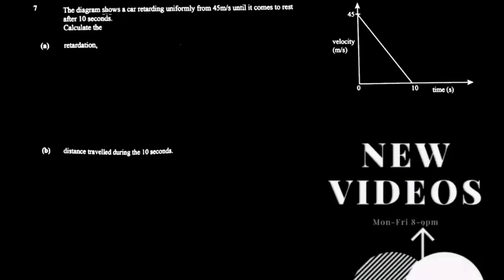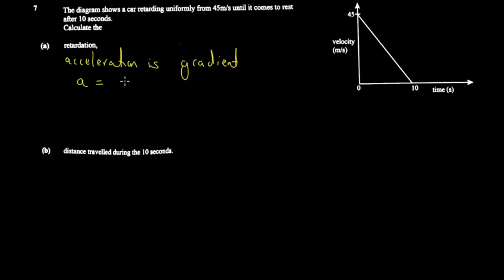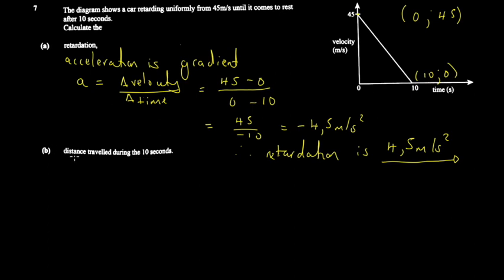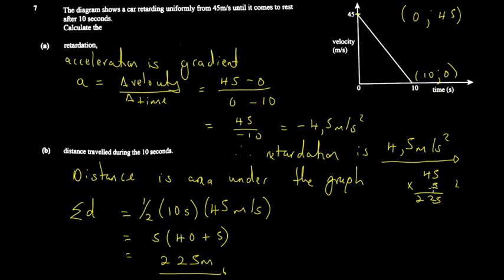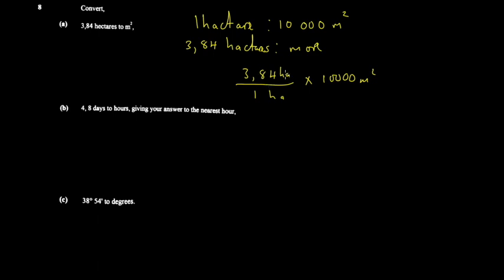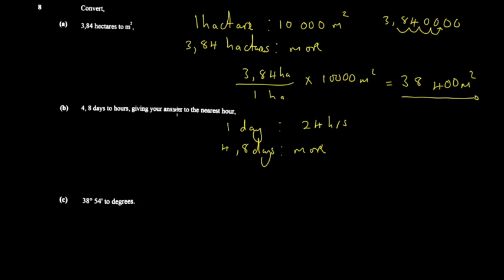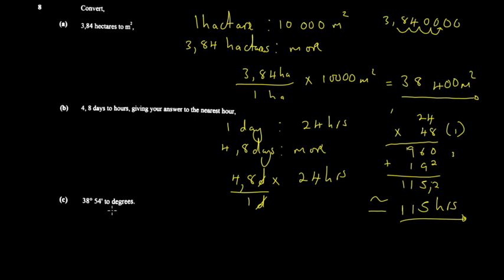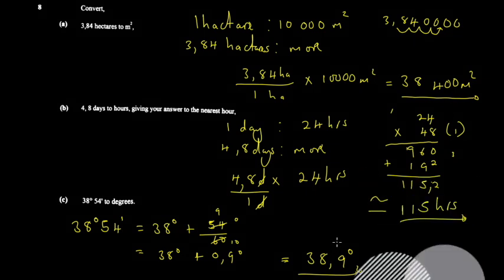ZIMSEC Maths O'Level November 2020 Paper 1| Part 4